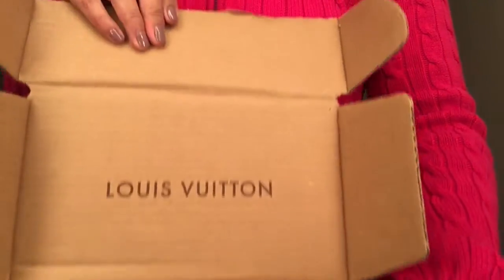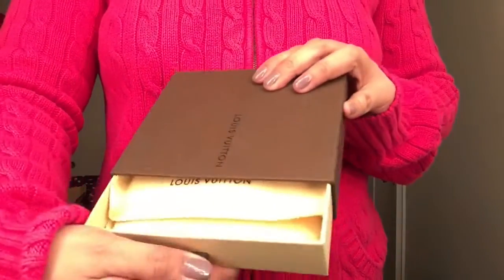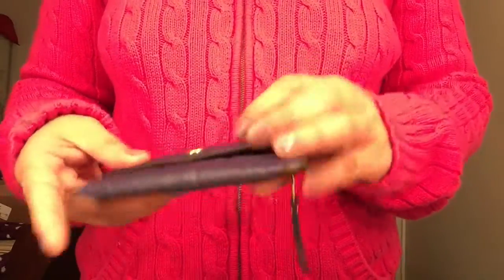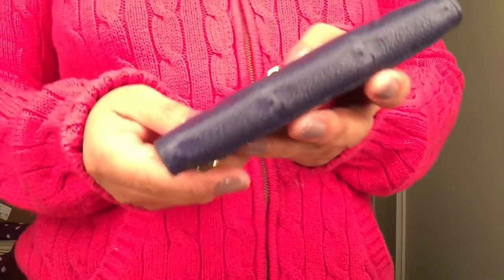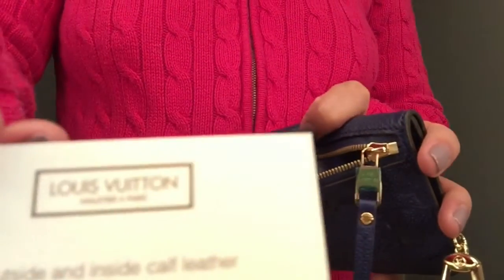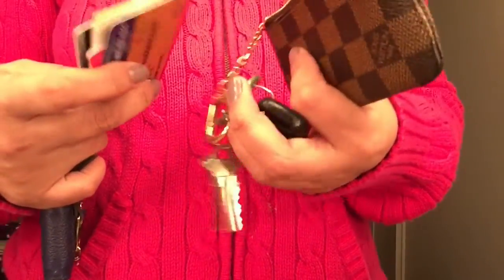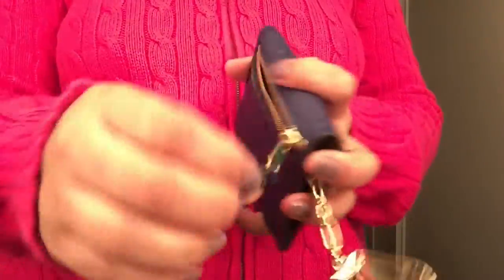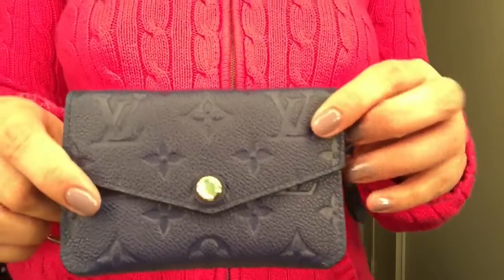LOUIS VUITTON Empreinte Key Cles in IRIS Unboxing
WATCH IN HD! I think I'm the first to unbox this beauty in this stunning color on YT!  The smell is intoxicating!  I'm so loving this item ;)  The video doesn't give justice to the item's beautiful color but wait till the end of the video for pictures of this beauty in daylight.